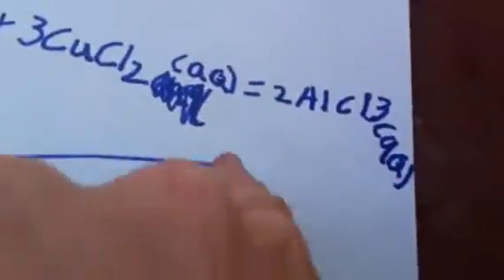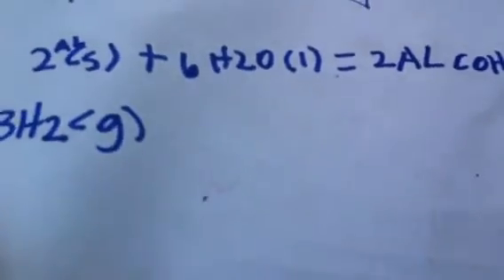Chemical knowledge:Copper Chloride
The was fun to do.
Thanks you Professor Martyn Poliakoff from the University of Nottingham's School Chemistry for posting experiment

Go check video out here